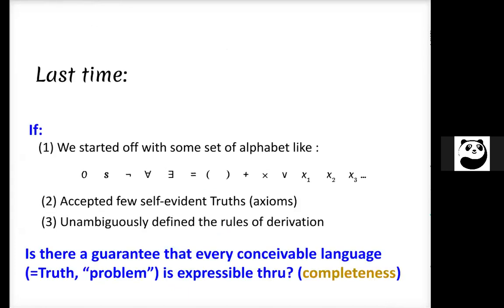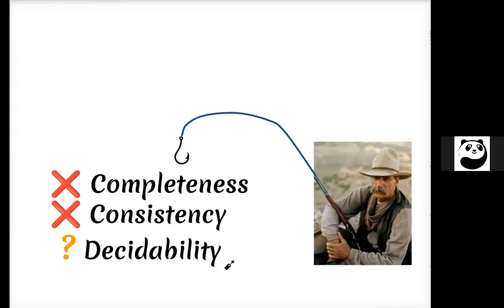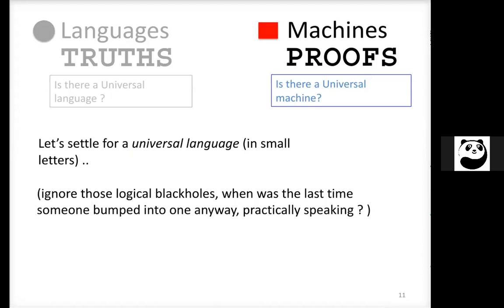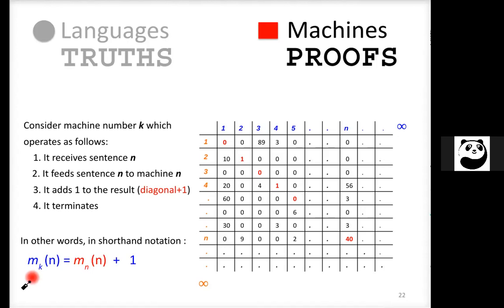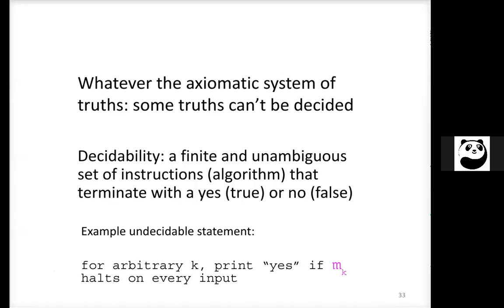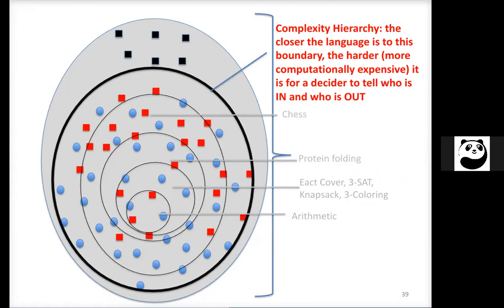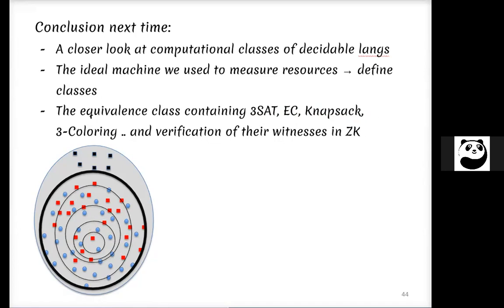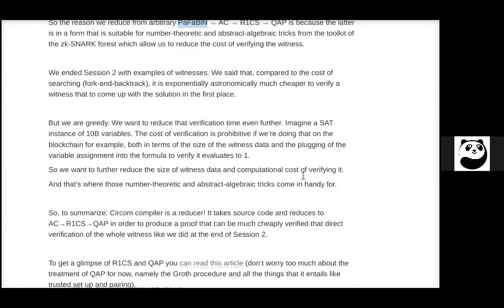M1S4: Turing, universality, decidability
Module 1 Session 4:
Undecidable set. Turing diagnolization proof, the undecidable set